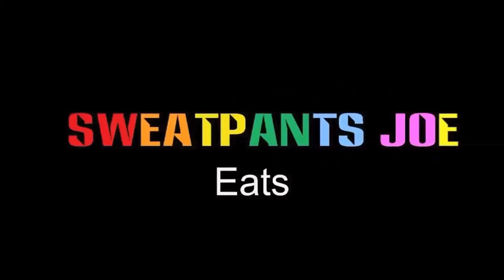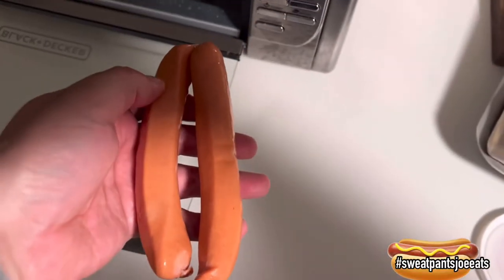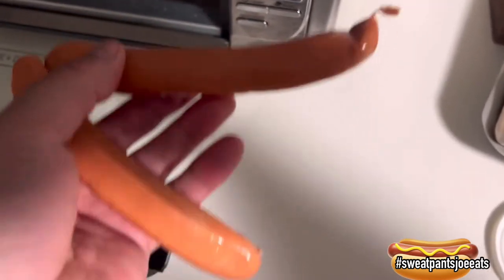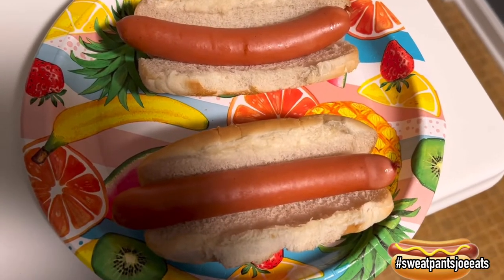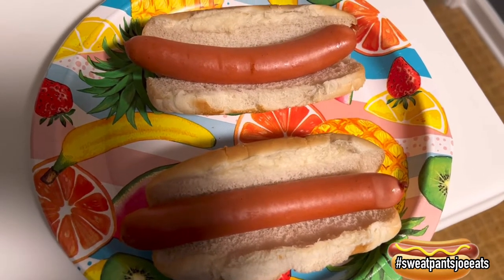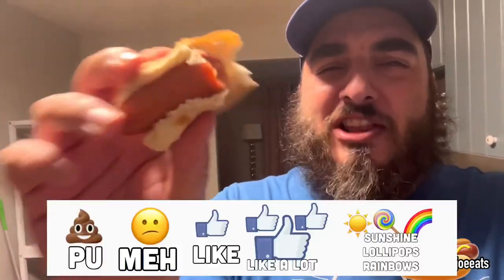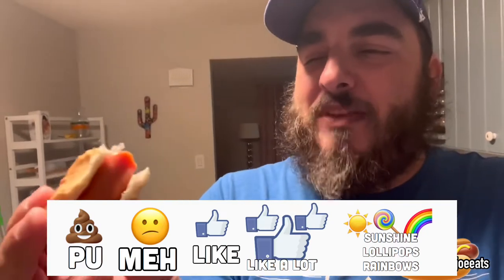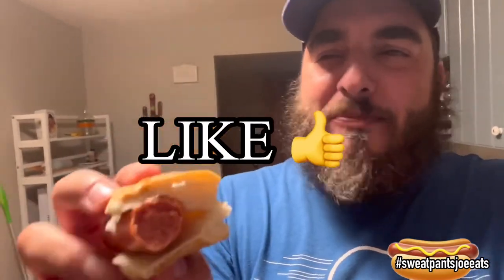Smiths Hotdogs Review | National Hot Dog Day | Natural Casing Wieners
National Hot Dog Day!
This is a food review of Smith’s Hotdogs Natural Casing Wieners.

July 20th is National Hot Dog Day! Celebrate it by eating your favorite hotdog.

If you really like hot dogs check out some of my other hot dog reviews.

Smiths Hotdogs
Smiths hot dog review
Hot Dog Review
Smith’s Hot Dogs
Smith’s Hot Dog Review
Smith’s Hot Dogs
Food review
Fast food review
Natural Casing Wieners
Erie PA